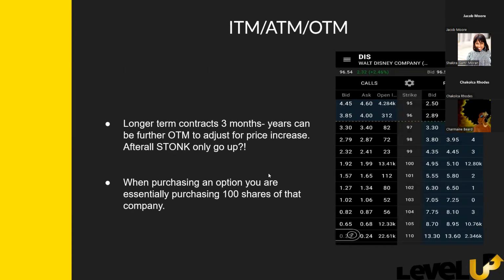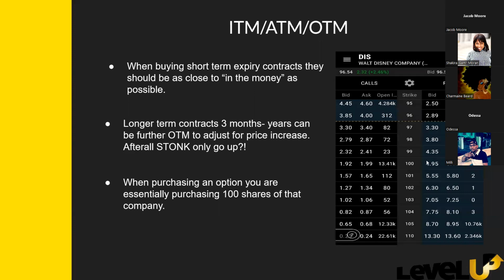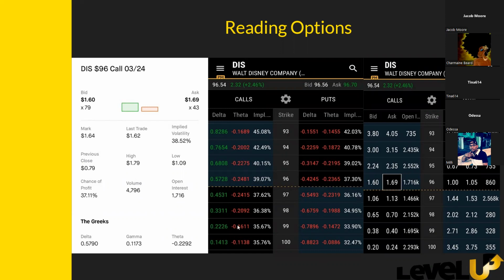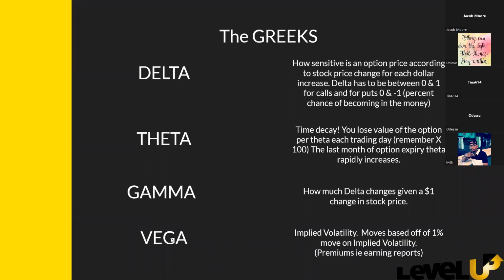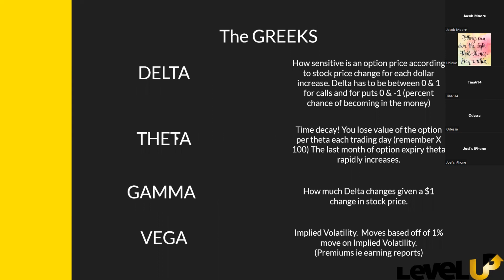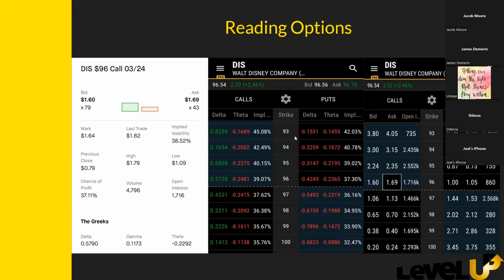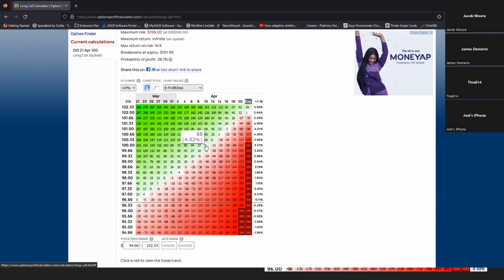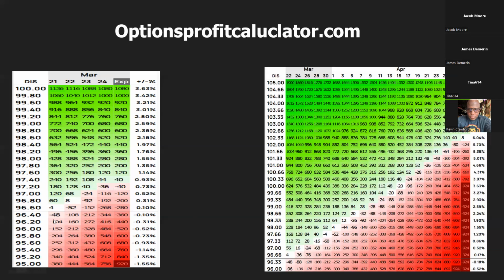Options 101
Jake talks about basic option trading including greeks.